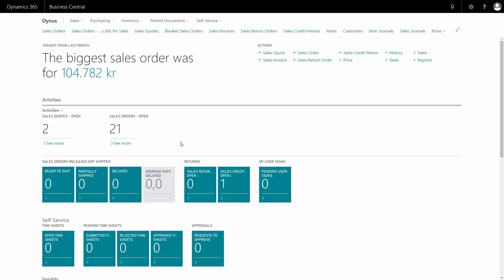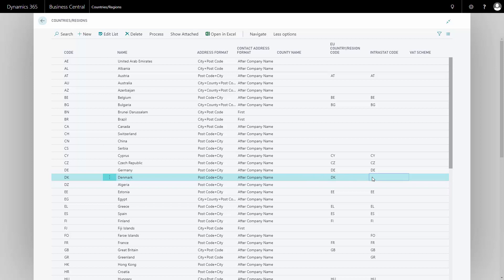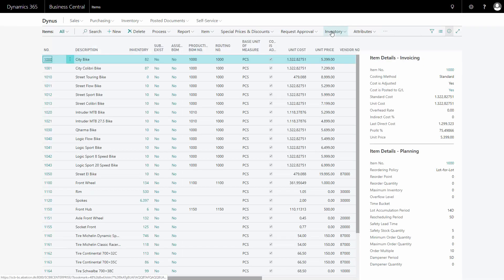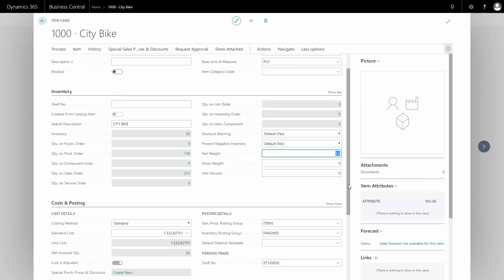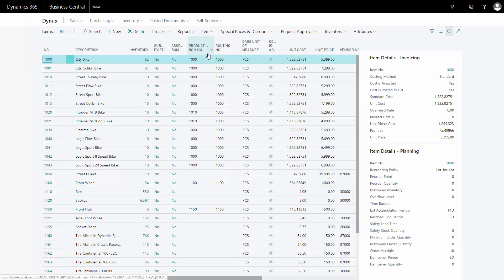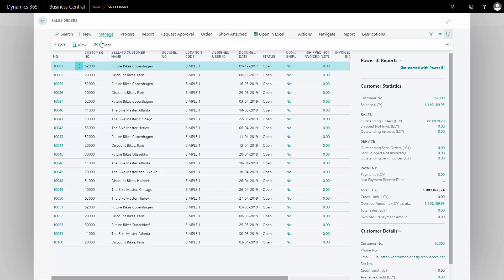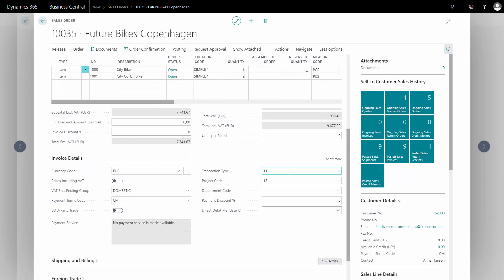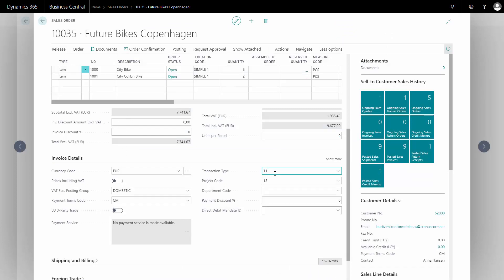Setting up Intrastat - Microsoft Dynamics 365 Business Central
How do you configure Intrastat to work easily in Business Central? To make your Intrastat work as smooth as possible, you need to define different things and to make your salesperson maintain some information that will make the reporting easier. [ENG19041510]